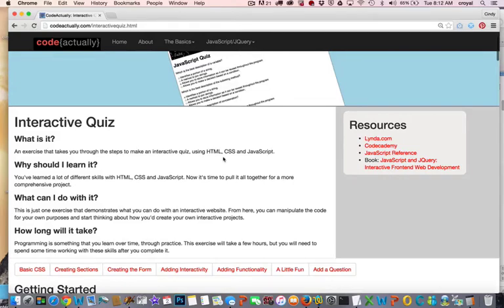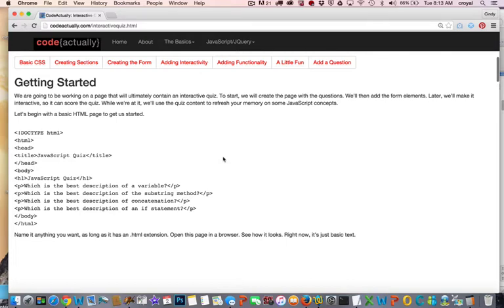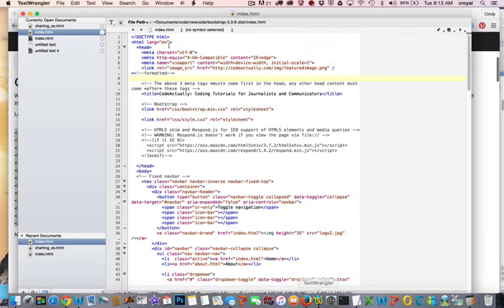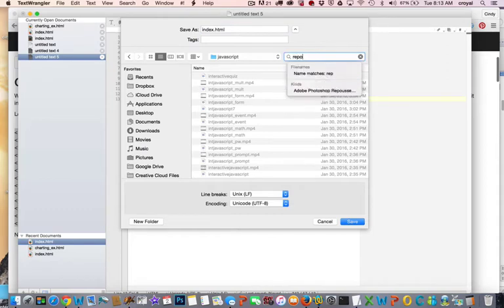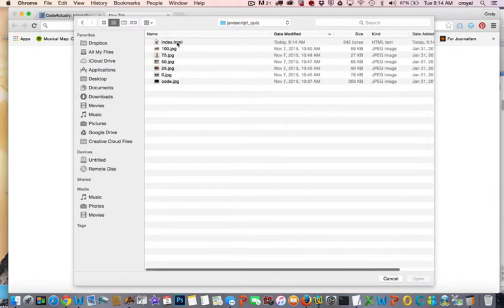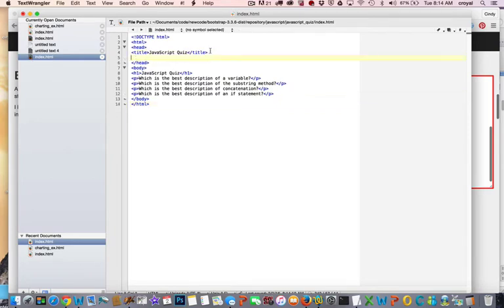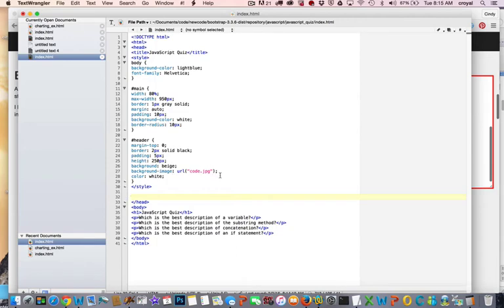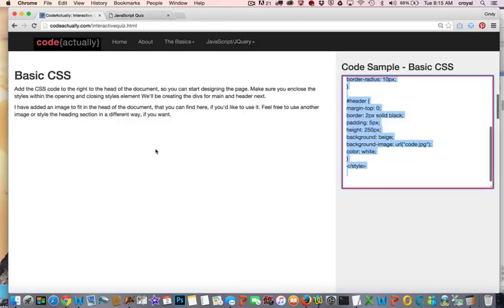Interactive Quiz - Basic CSS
Interactive Quiz - Basic CSS; CodeActually.com